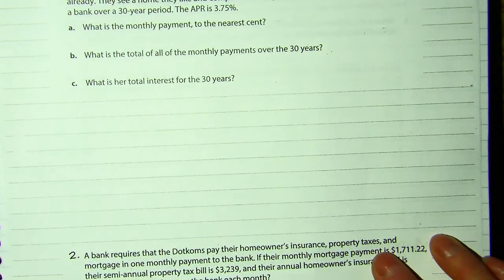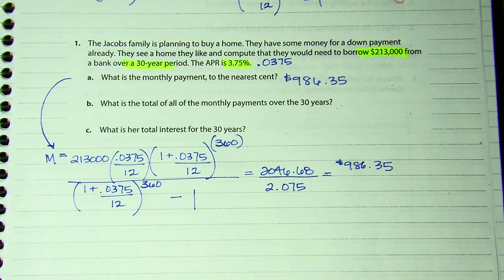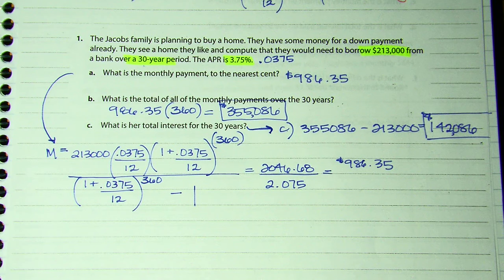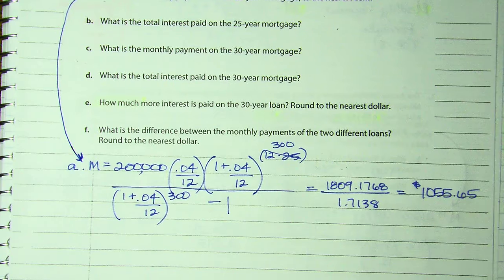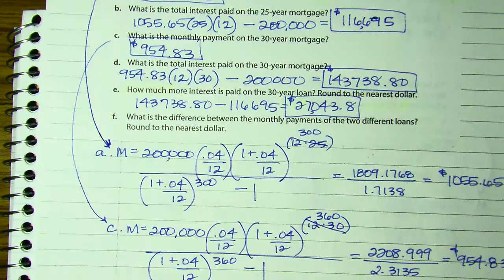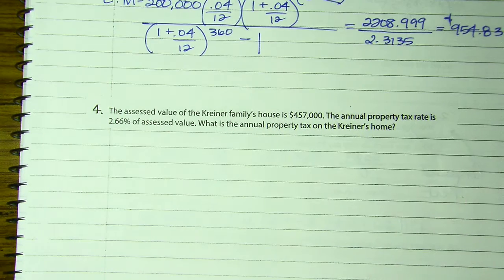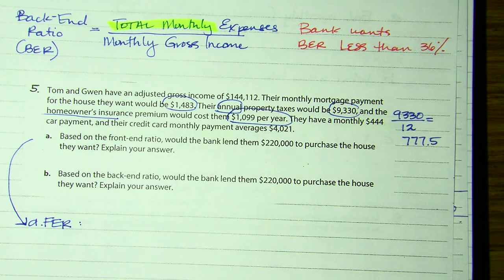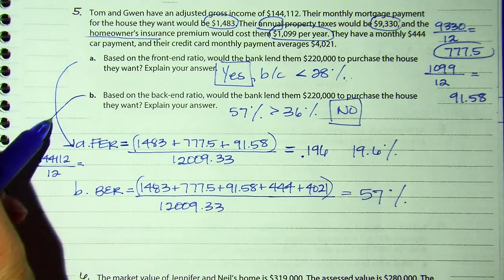FinAlg Lesson 7.3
Mortgage Applications Process